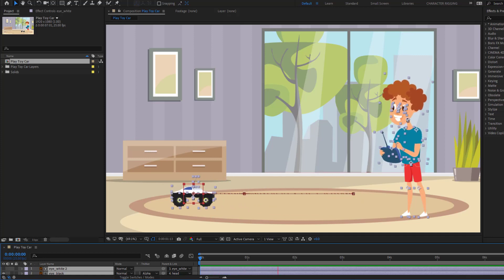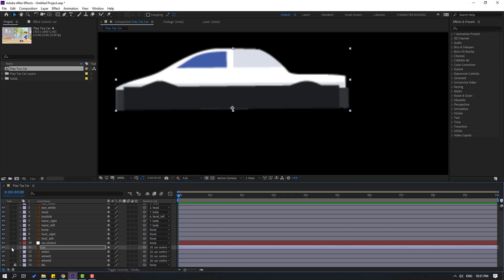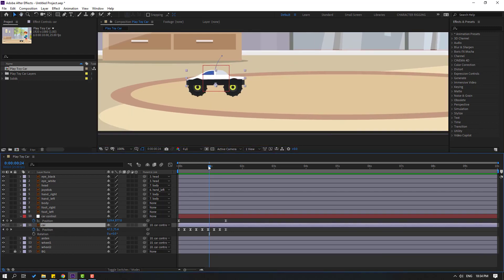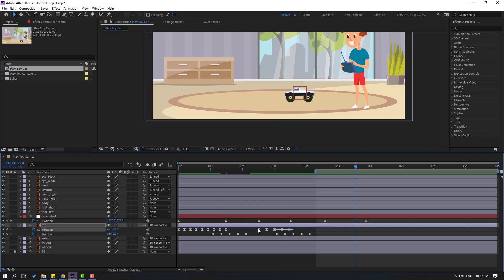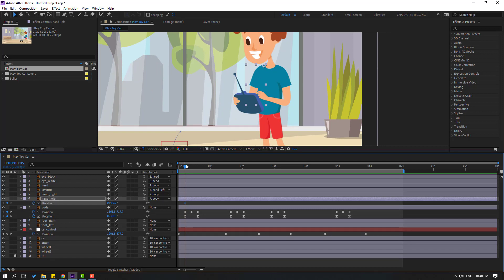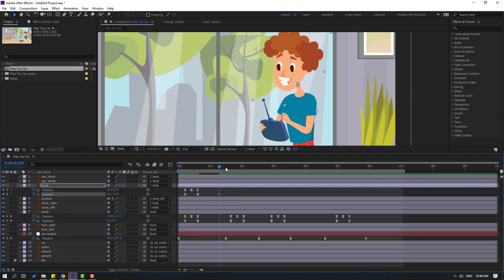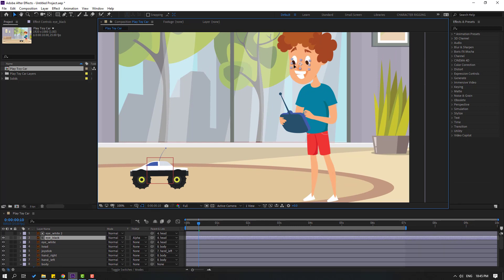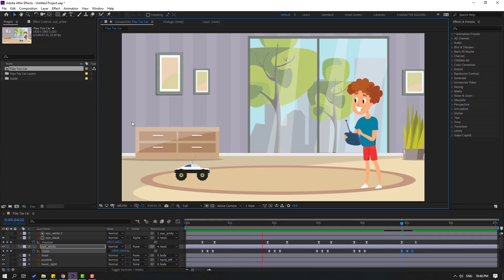Toy Car - Character Animation in After Effects Tutorials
Hi guys, welcome to my new After Effects tutorial. In this tutorial i will show how to make toy car animation and character rigging, animate with manual keyframes in After Effects. Let's get started!